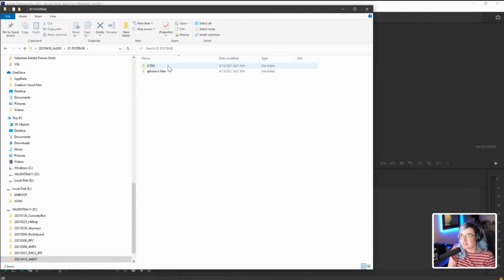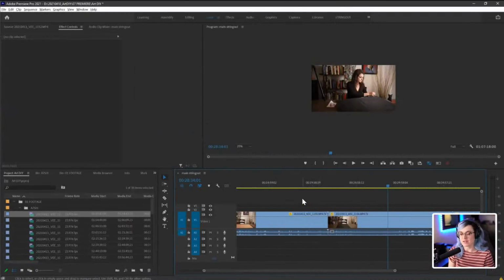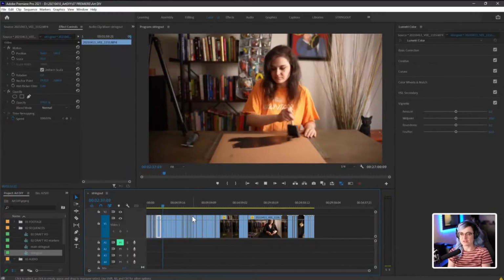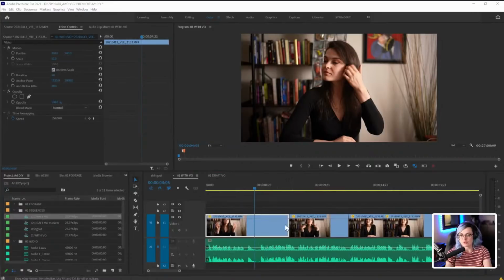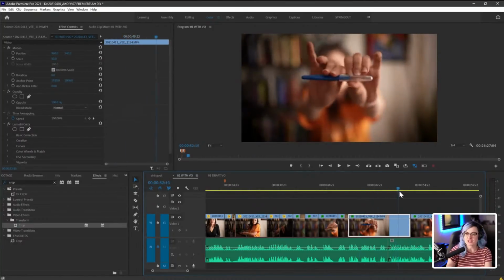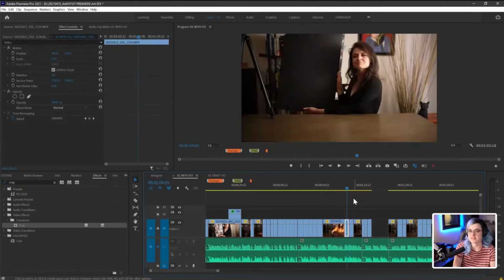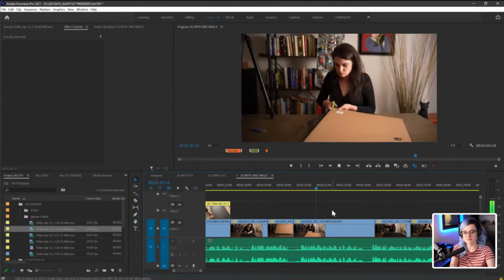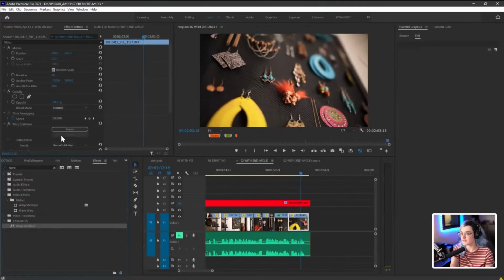Create Your Own ‘How-To’ Video for YouTube, TikTok & Instagram! | Adobe Video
Want to learn how to make your own step-by-step tutorial video? Join Valentina Vee for Adobe Live as she shares her favorite techniques for creating time lapses, graphics and voiceovers to make the perfect how-to video! Next, we'll show you how to repurpose your videos for social networks like TikTok and Instagram. You can use these tips for any DIY or tutorial style video, on any subject!

Host Valentina is a Creative Content Director and Cinematographer/Editor based in Los Angeles

To find out about more content like this join our newsletter

00:00 Intro
02:27 Looking at your Footage
15:31 Creating your own Shortcuts
23:32 Color Correction ideas
24:01 Creating a Vignette
41:00 Condensing your Shots
55:08 Adjusting speed & adding zoom ins
1:01:07 Working on your Timelapse
1:13:34 Adding Music & Graphics
1:19:45 Add a basic color correction
1:24:15 Adjusting Shaky footage